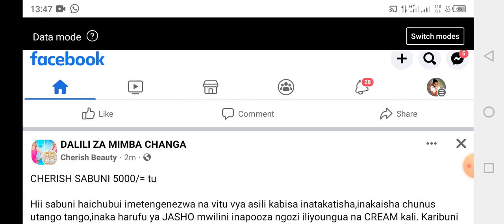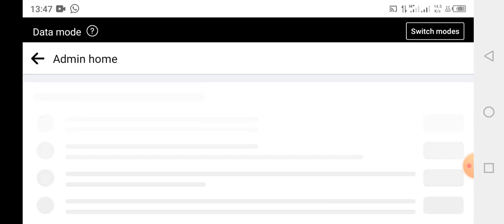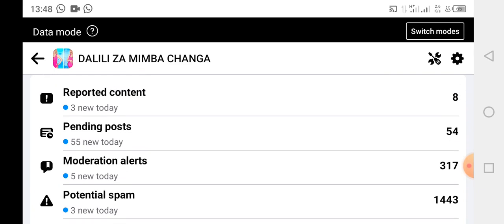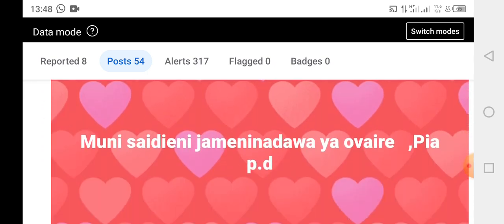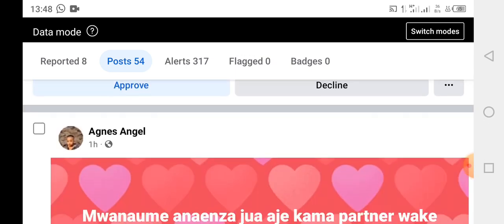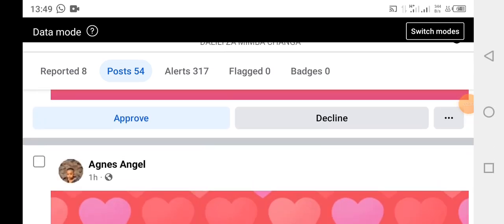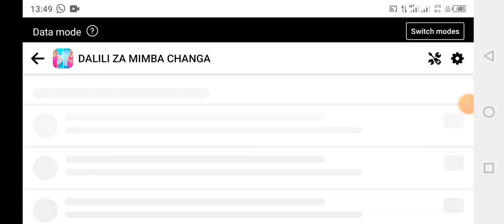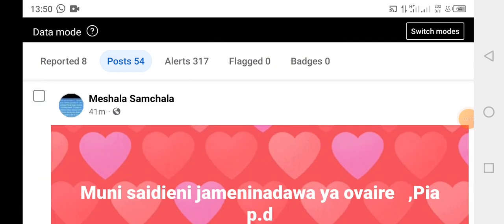Mastering Facebook Group Settings: A Comprehensive Guide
Facebook Group Settings
Welcome to our YouTube video guide on Facebook Group Settings! Are you a group admin looking to optimize your Facebook.com group's functionality and privacy? Or perhaps you're a member who wants to understand how to navigate group settings effectively? Look no further! In this in-depth tutorial, we'll walk you through all the essential features and settings that Facebook offers for managing and customizing your group experience.

🔐 Privacy and Access Control:
Learn how to set up the perfect balance of privacy and accessibility for your Facebook group. We'll cover public, closed, and secret group settings, explaining the advantages and considerations for each option. Discover how to manage membership requests, approval settings, and member visibility, ensuring your group is a safe and engaging space for all.

🌐 Group Information and Settings:
Explore the various settings available to customize your group's appearance, description, and branding. We'll guide you through editing group names, descriptions, and cover photos, as well as providing tips on optimizing keywords and tags to enhance group discoverability.

⚙️ Group Management Tools:
Efficiently manage and moderate your Facebook group with our expert advice on using group management tools. From post approvals and group rules to member banning and moderation settings, we'll demonstrate how to maintain a positive and engaging environment while minimizing disruptive content.

📣 Group Notifications and Communication:
Discover the different notification settings available to group members and admins, allowing you to stay informed without feeling overwhelmed. We'll also provide insights on effectively using announcements, pinned posts, and group discussions to foster community engagement and ensure important updates are seen by all members.

🔔 Group Insights and Analytics:
Unleash the power of data with our exploration of Facebook Group Insights. Learn how to access and interpret valuable analytics to gain insights into member engagement, post reach, and group growth. We'll highlight key metrics and demonstrate how to leverage these statistics to refine your group strategy and make informed decisions.

Whether you're new to Facebook groups or an experienced administrator, this comprehensive guide will equip you with the knowledge and skills to master Facebook Group Settings. Don't miss out on maximizing the potential of your Facebook group—watch our video now and unlock the full potential of your online community!